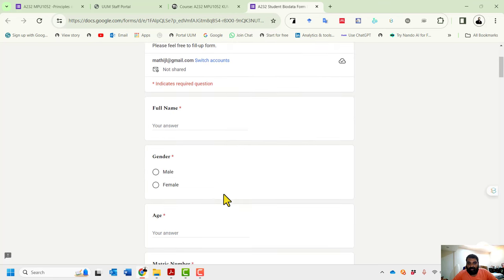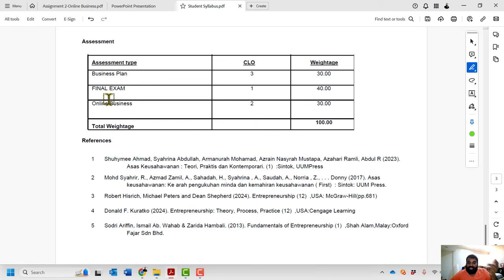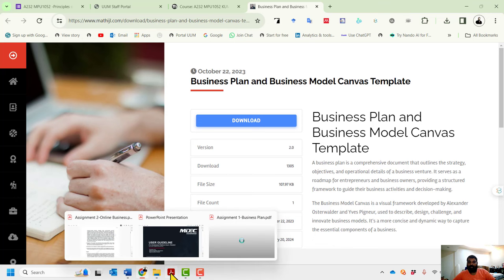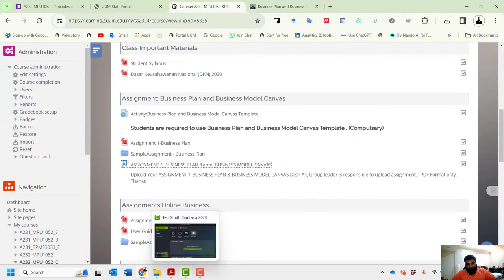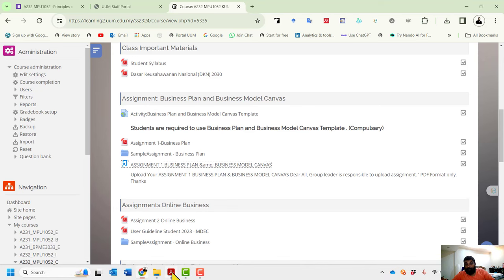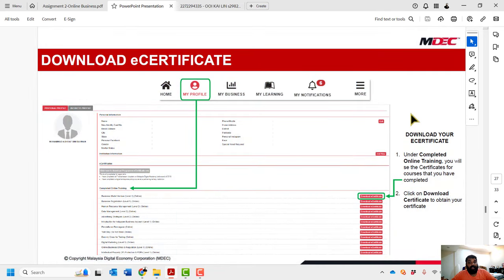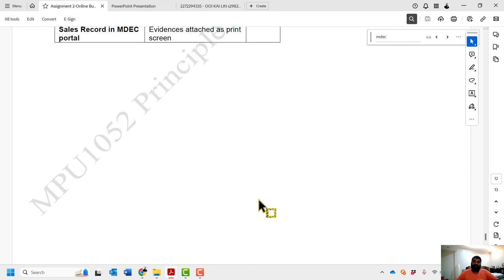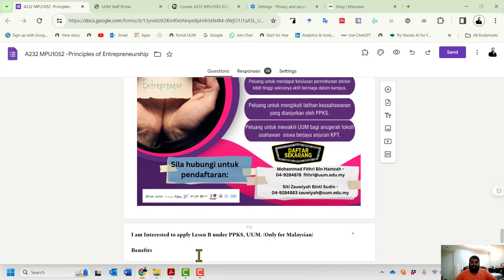BRIEFING ON SYLLABUS AND ASSIGNMENT: A232 MPU1052 PRICIPLES OF ENTREPRENEURSHIP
Watch this video to understand about syllabus, assessment and teaching method of MPU1052 Principles of Entrepreneurship.

Ts. Dr. Mathivannan Jaganathan |Senior Lecturer| Professional Technologist|